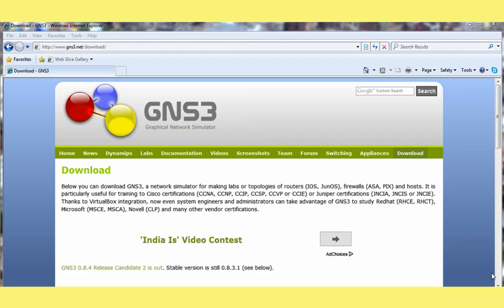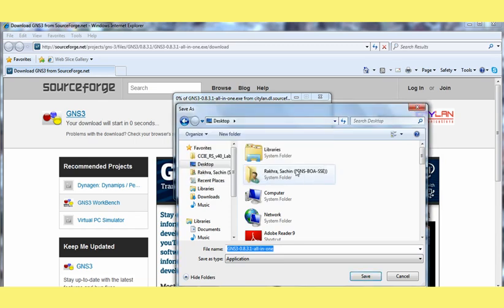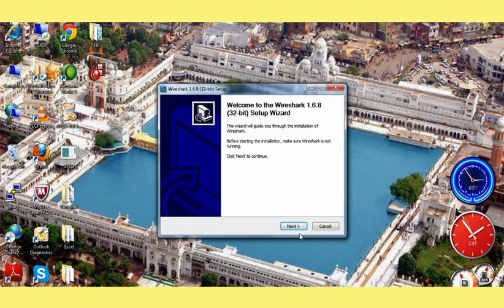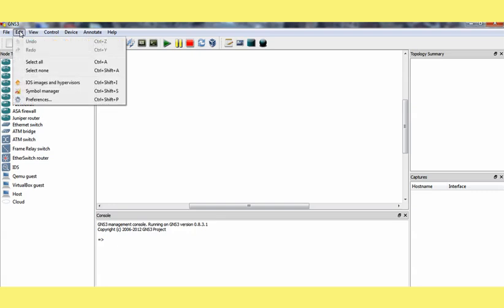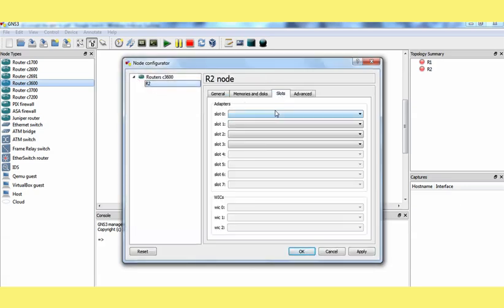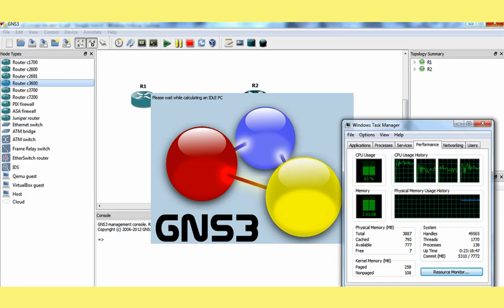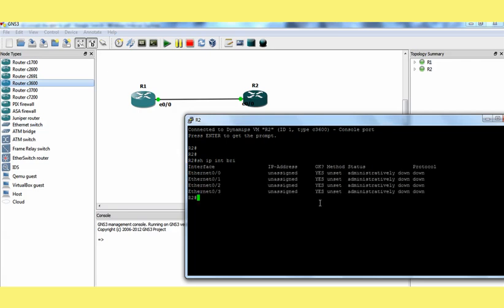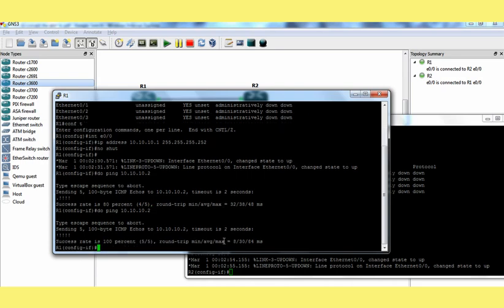GNS3: How To Configure Routers and Setup Idle PC vaule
Router & Switch Concepts
Router Concepts
# Switch Concepts How to configure & install GNS3, Routers Labs  In GNS and How to set idle pc in GNS